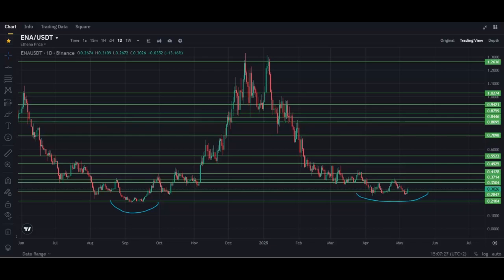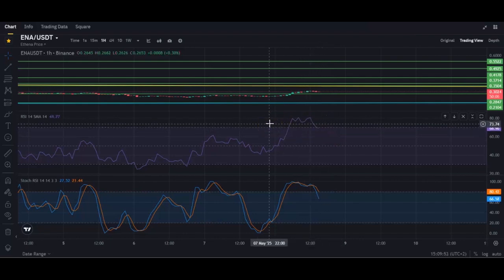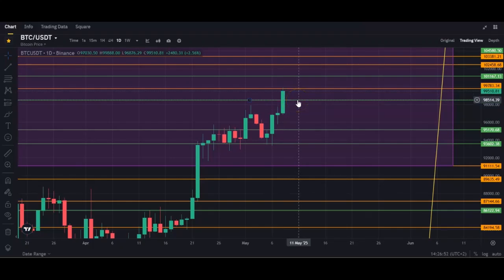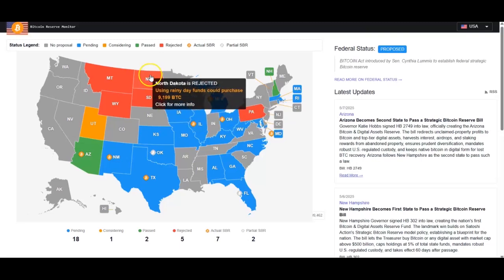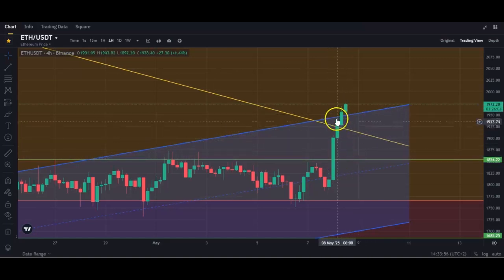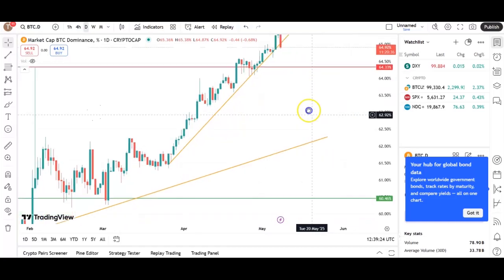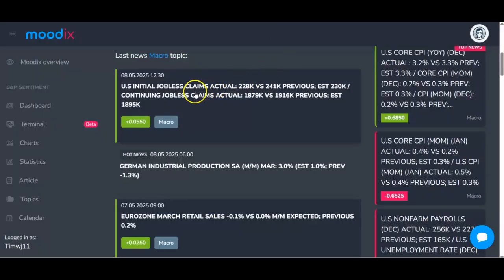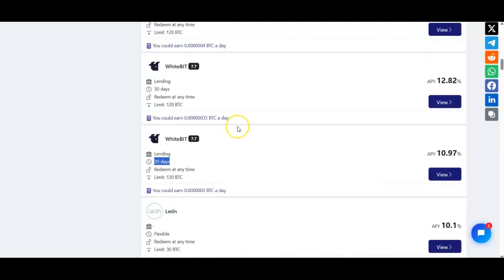Ethena ($ENA) about to make a MEGA move soon!!!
This is a quick TA video on $ENA. Nothing in this video is financial advice. Do as you please when trading!

CLAIM BONUSES ON MY FAVORITE EXCHANGES!

🔥 MEXC Exchange – Your Gateway to Crypto!
💸 Register now and get $5 USDT trading bonus – no deposit required!
🚀 One of the fastest-growing global exchanges with low fees and tons of tokens.

🚀 Join Bitunix & Get Up to 8,000 USDT in Bonuses! 🎉
💰 Deposit & Trade to Unlock Rewards
⚡ Futures Bonuses, Trading Volume Perks & More! Don’t miss out – claim your bonus now! 🚀

The up-and-coming crypto exchange, BloFin:
- Globally accessible, no regional restrictions
- KYT, monitor and track transactions to prevent fraudulent and criminal activity
- Third party custodian Fireblocks, we have no access to user funds and PoR is always ready and available on Nansen
- 470+ future pairs and 430+ spot pairs
- Competitive fees, good liquidity and up to 150x leverage
- Partnered with Crypto Banter, Brian Jung, Wealth Group and others

50% cashback up to $250 in bonuses for 10 days, use this

Moodix turns real-time financial news into market sentiment insights to help you trade smarter.